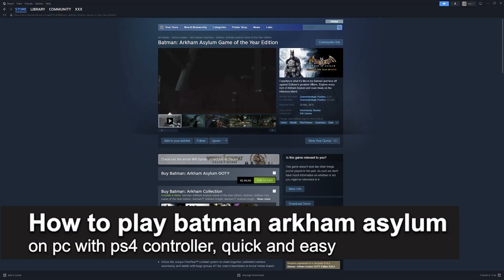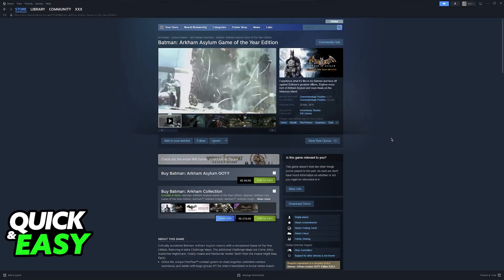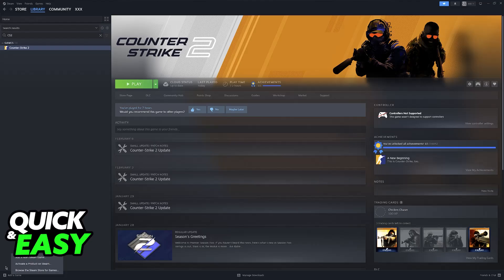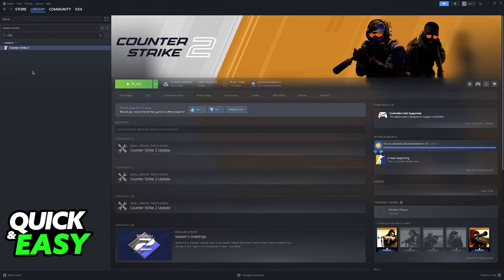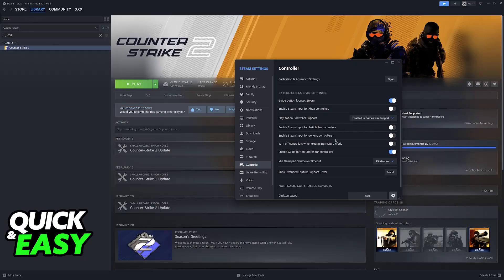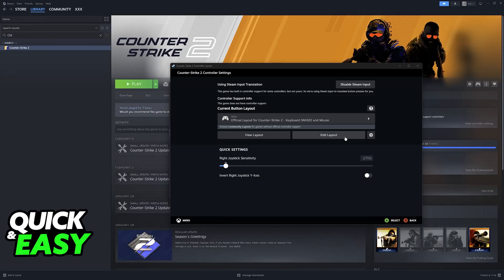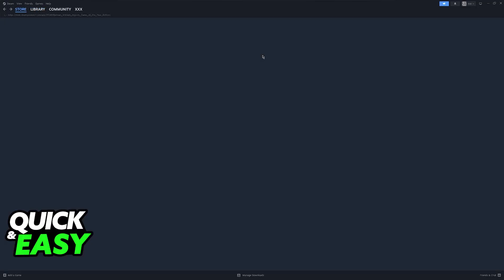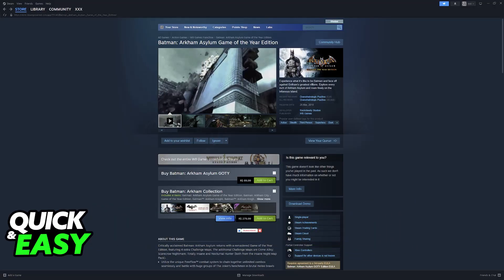How To Play Batman Arkham Asylum on PC with PS4 Controller (2025) - Step by Step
I will solve your doubts about how to play batman arkham asylum on pc with ps4 controller, and whether or not it is possible to do this.

I hope I have helped you with the video!